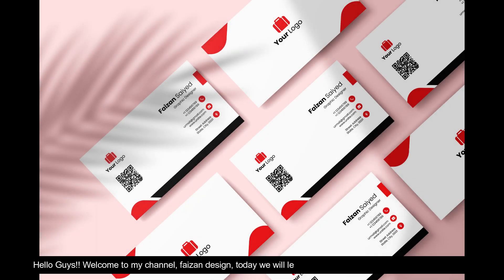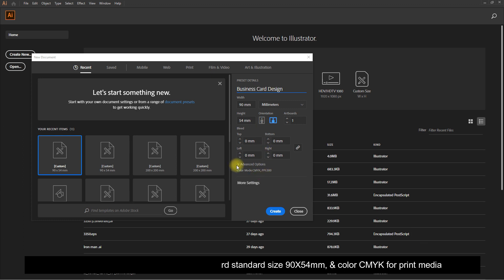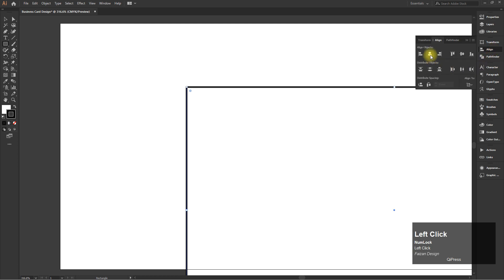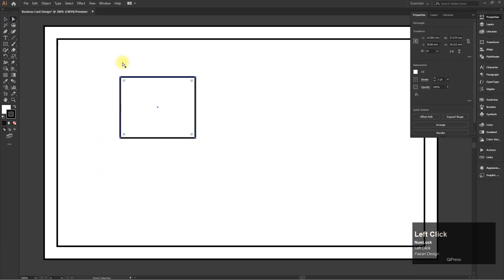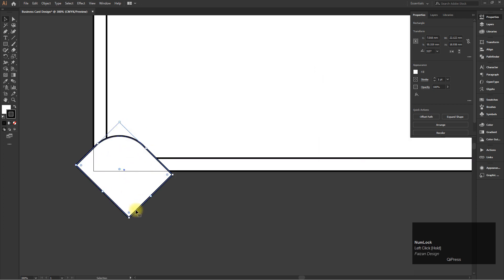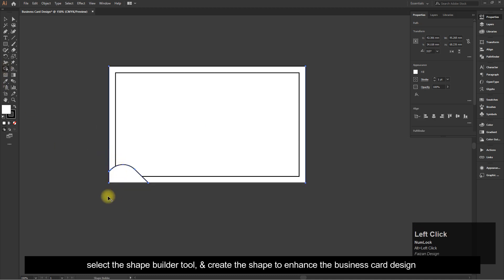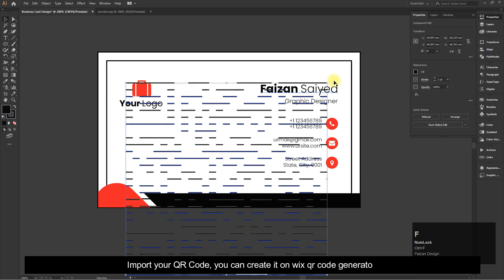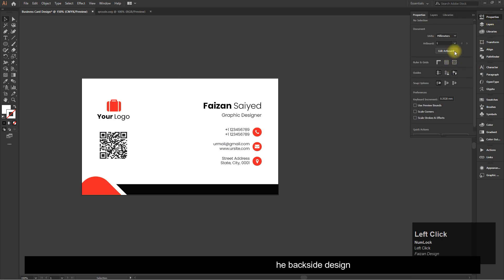How to Design a Business Card in Illustrator I Visiting Card Design I Illustrator Tutorial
Hey Viewers, In today's video we are going to learn that How to draw a flat  Vector Illustration in Adobe Illustrator

In this video tutorial we will teach you tools like the shapes, shape builder, pen tool, curvature tool, and more to create stunning shapes in Adobe Illustrator CC. This is step by step illustrator tutorial some techniques to create design flawlessly..

Note:- This is my personal way of working it doesn't mean the best, nor the only way to create illustrations.

Cheers!

Illustrator Tutorial
Illustrator Step by Step
Business Card Design
Visiting Card Tutorial
Business Stationery
Brand Identity